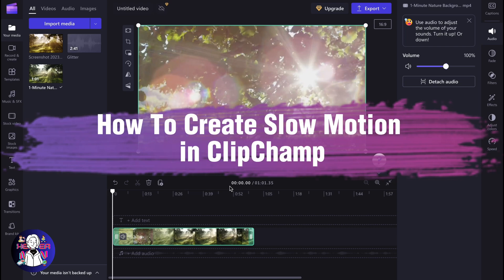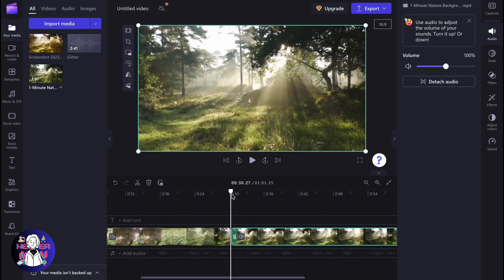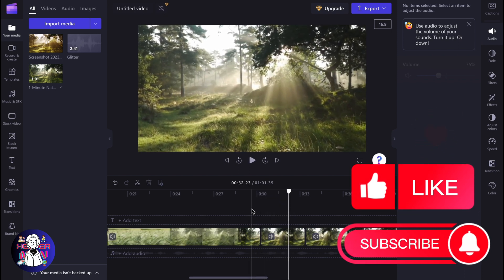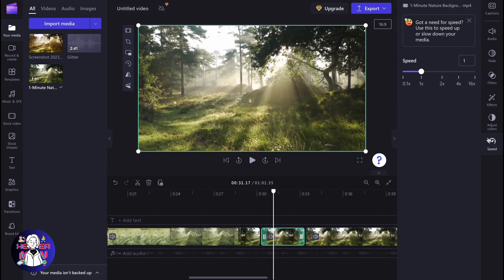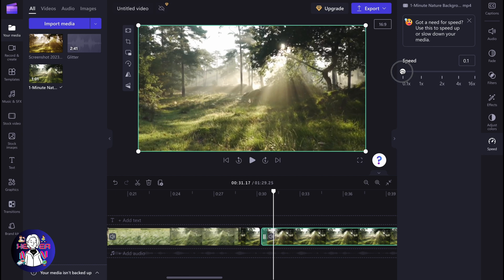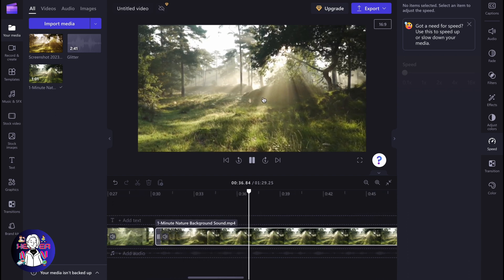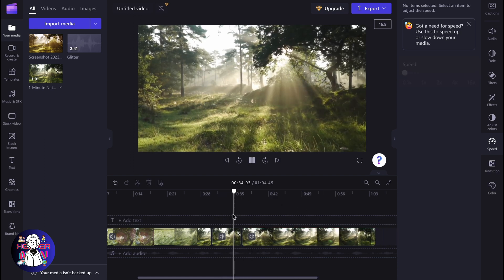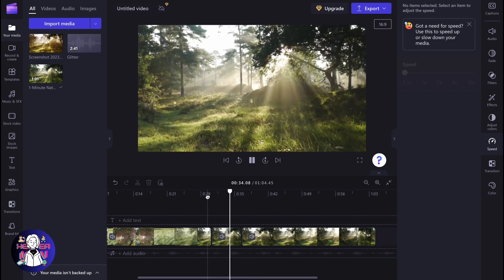How To Create Slow Motion in ClipChamp